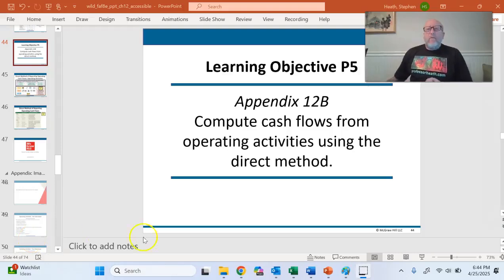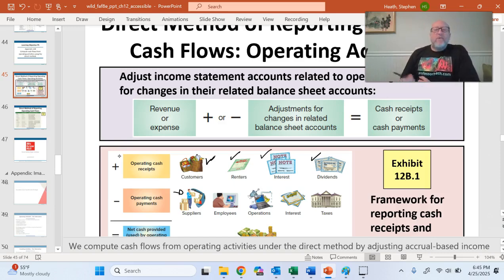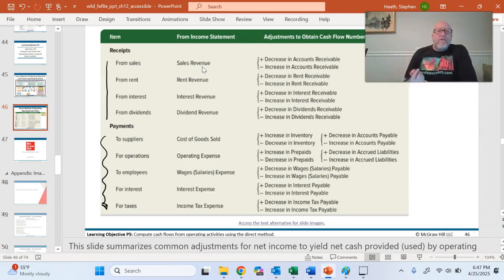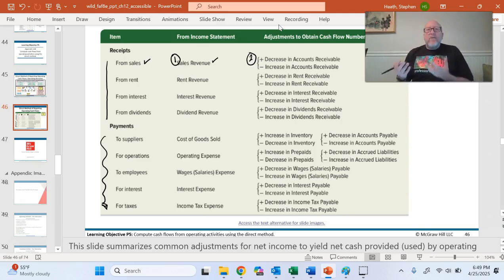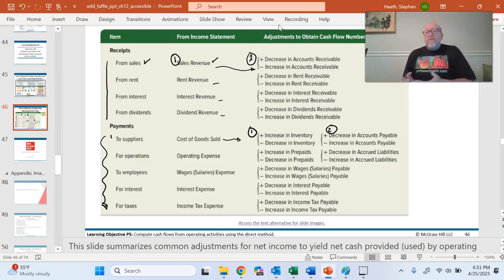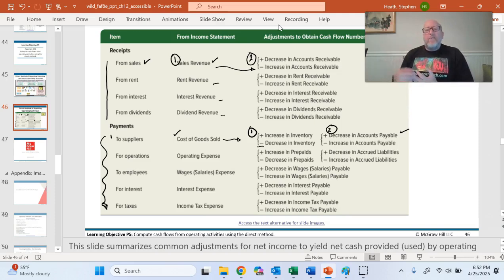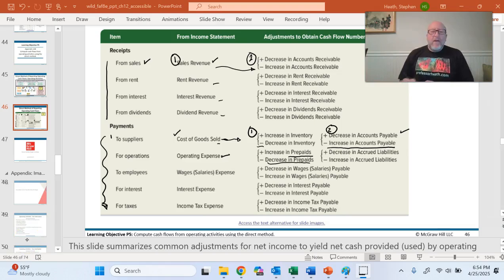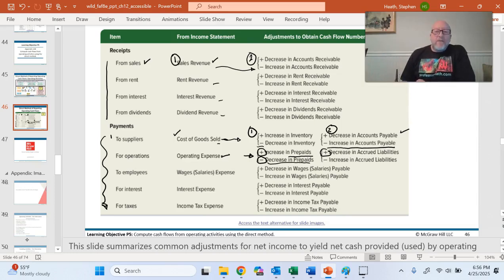Wild Shaw Financial Managerial: Chp12, Lecture 5 - Cash from Operations Using the Direct Method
💸 Cash Flow Statement Explained | Operating, Investing, and Financing Activities 💸

In this episode, we break down one of the most powerful financial reports: the Statement of Cash Flows. If you've ever wondered where a company’s money actually goes — and why profit doesn’t always mean cash — this one’s for you.

📊 What You’ll Learn:
✅ The purpose and importance of the cash flow statement
✅ How cash is classified into operating, investing, and financing activities
✅ The difference between the direct vs. indirect method
✅ What counts as a cash equivalent
✅ How to analyze noncash activities and reconcile cash changes
✅ How managers, creditors, and investors use cash flow for smart decisions

🧾 We’ll walk through how to prepare the statement step-by-step, plus share insights on using spreadsheets and analyzing total asset cash flow. Perfect for accounting students, financial pros, or anyone curious about where the money’s really moving.

📚 Based on Chapter 12: Statement of Cash Flows